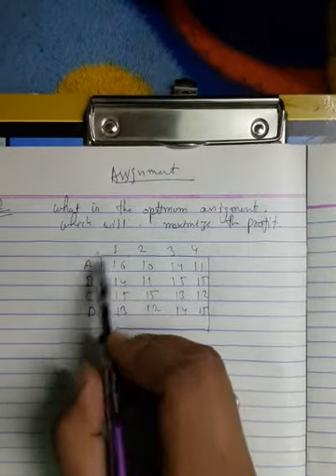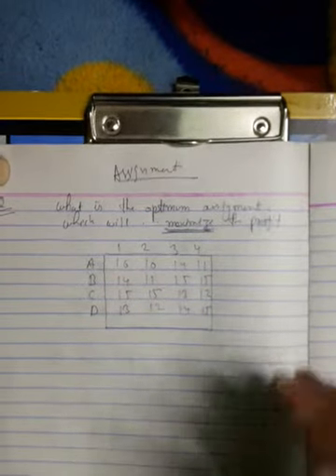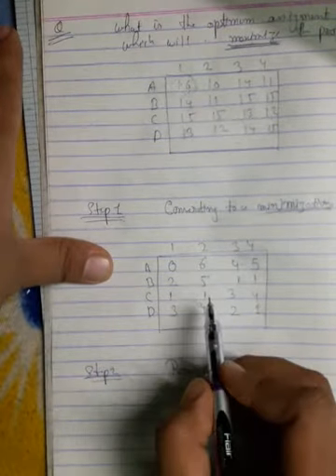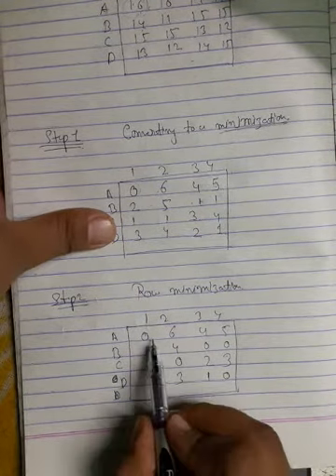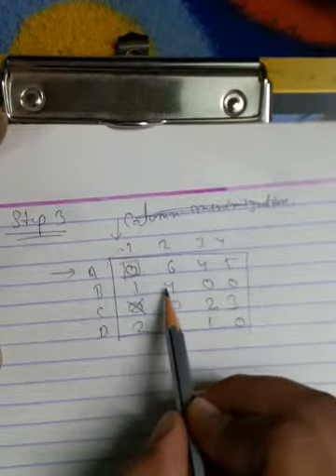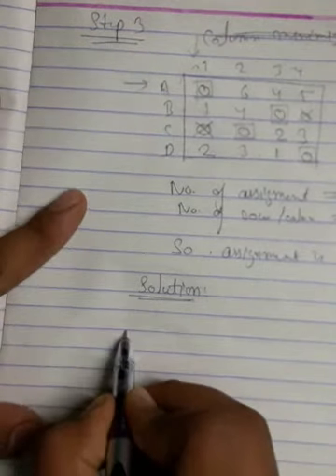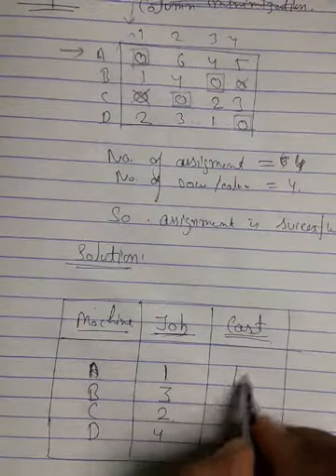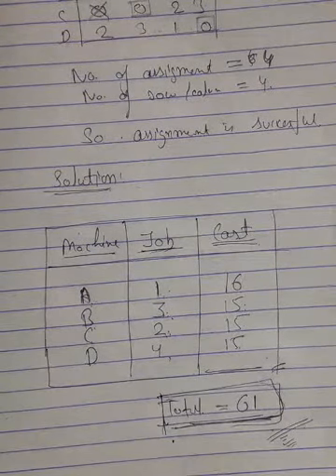Operation Research- Assignment topic 03 Maximization problem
Easy way to solve maximization problem of assignment.